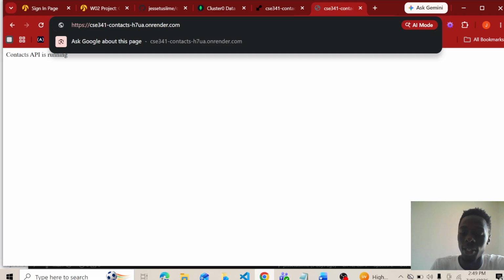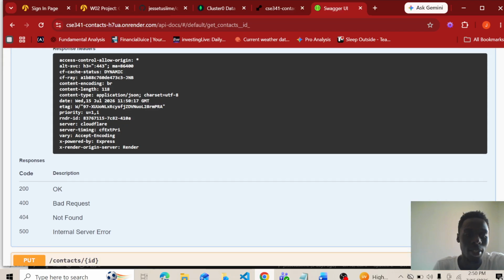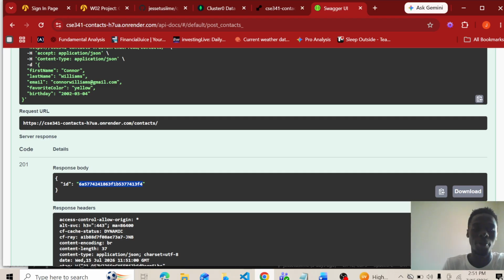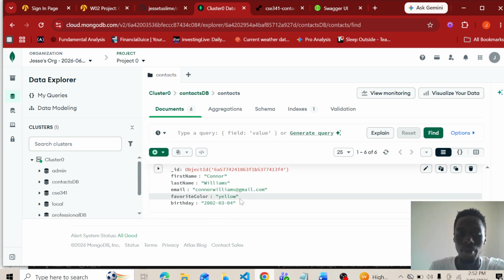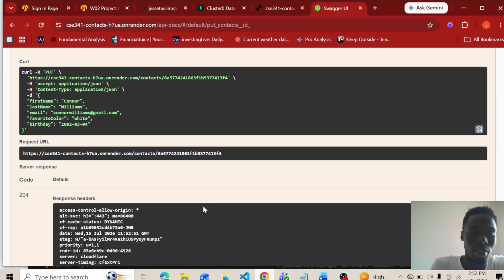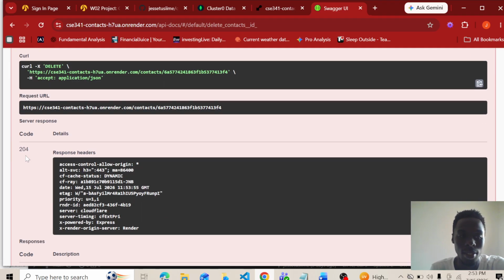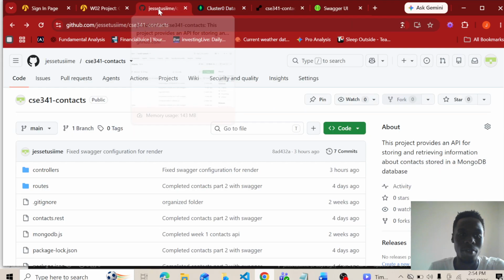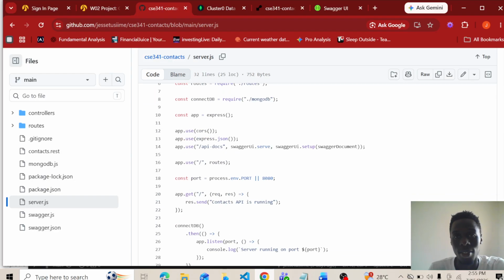CSE 341 Contacts API Part 2 CRUD Operations with Node.js, Express, MongoDB & Swagger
This video demonstrates my Contacts API project in Week 2. It demonstrates Swagger API Documentation, MongoDB Database Integration, MVC Architecture, Deployment on Render and
security using environment variables.